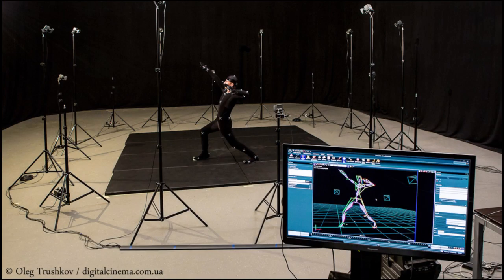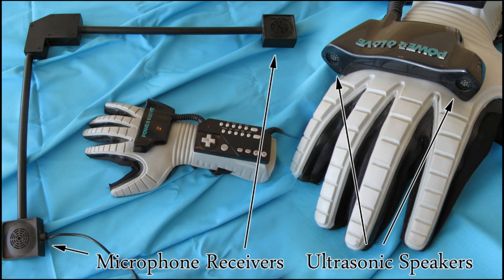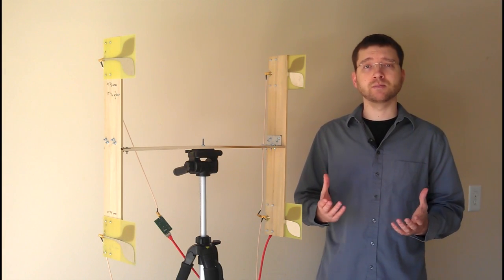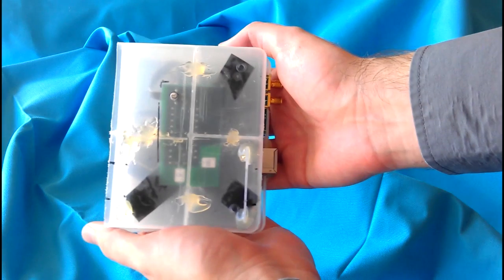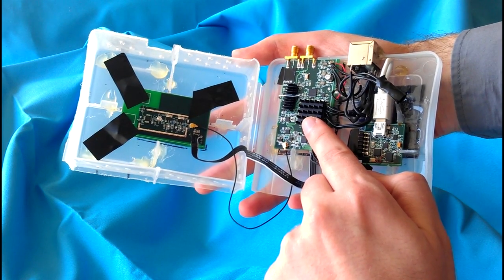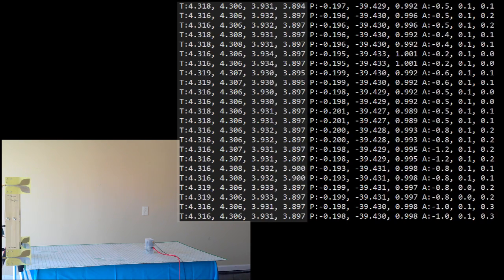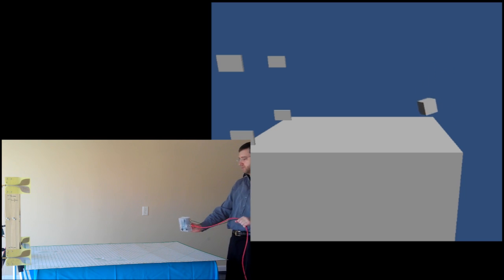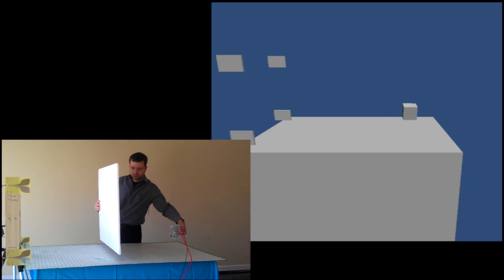Homebrew RF Position Tracking System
This is a project that I've been working on for 3 years to build an affordable absolute position tracking system for VR.